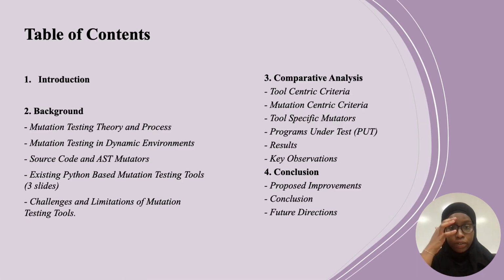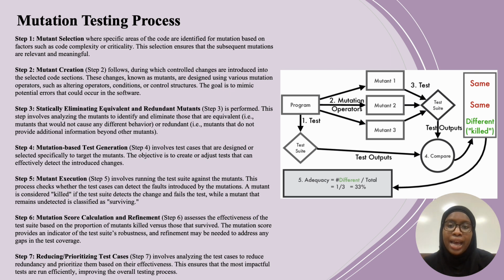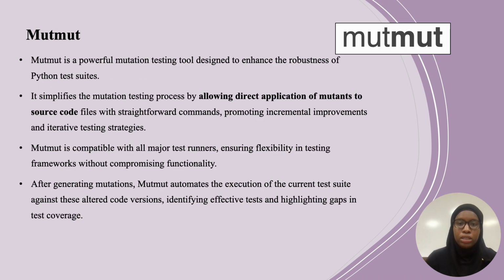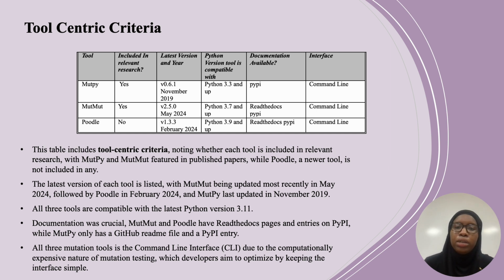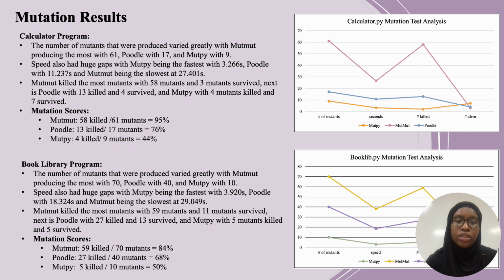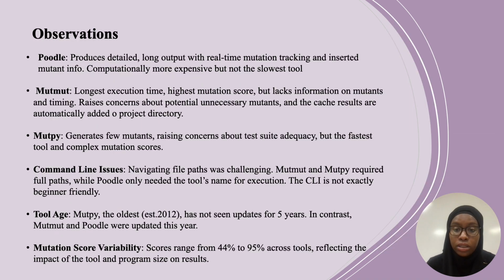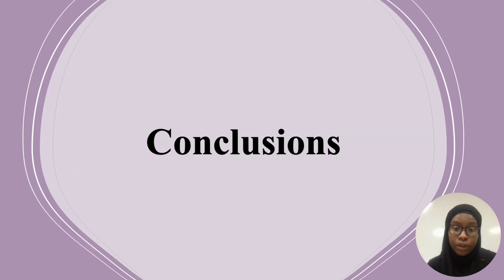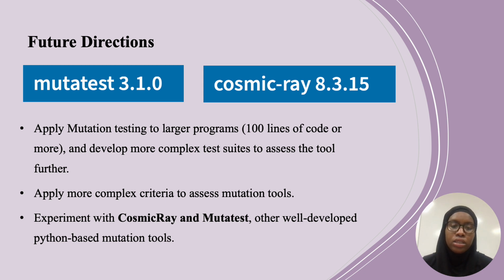An Experimental Comparison of Mutation Testing Tools for Python-Kadiatou Diallo